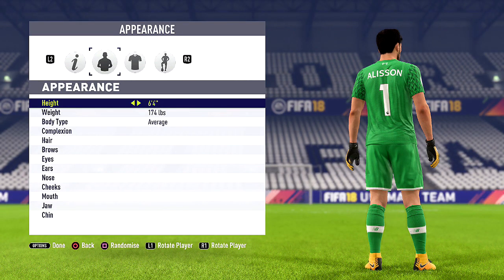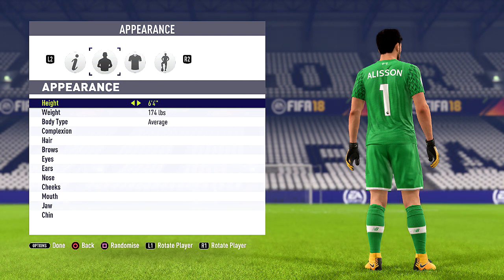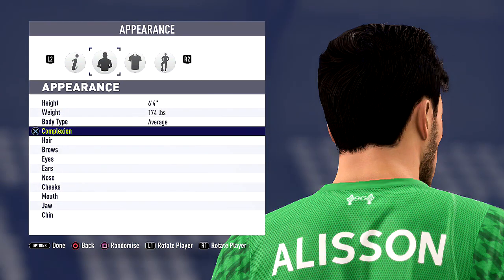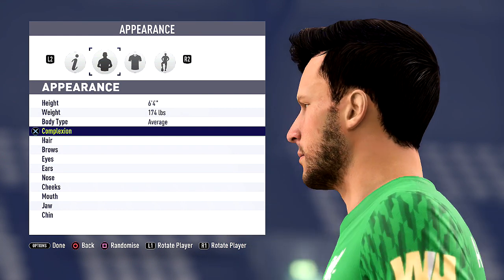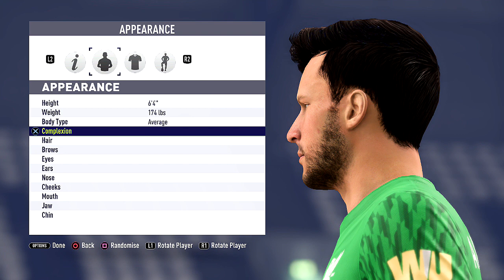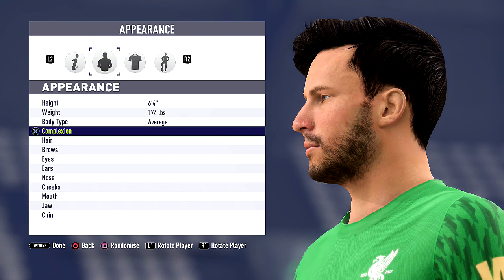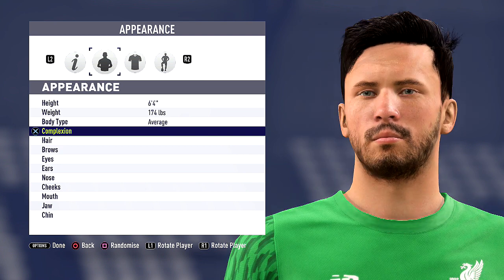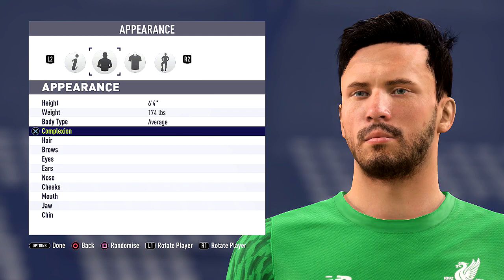FIFA18 | VIRTUAL PRO LOOK A LIKE | ALISSON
Alright guys, todays look a like is Alisson Becker